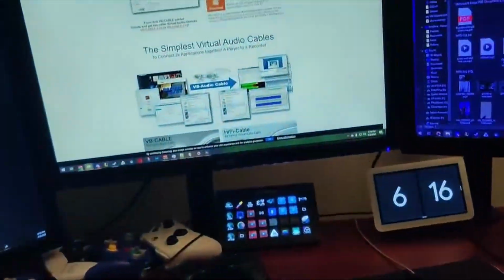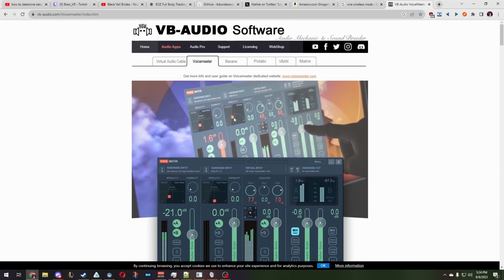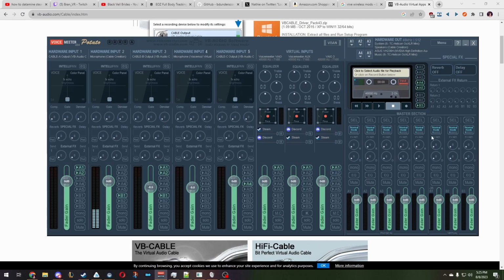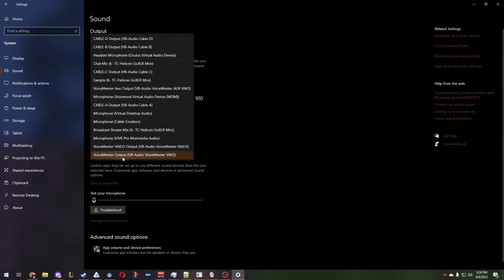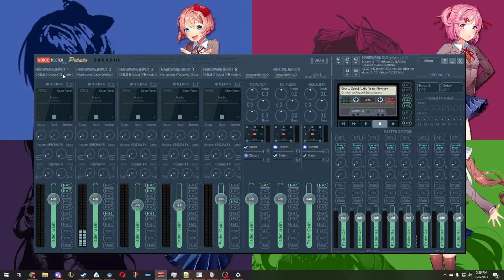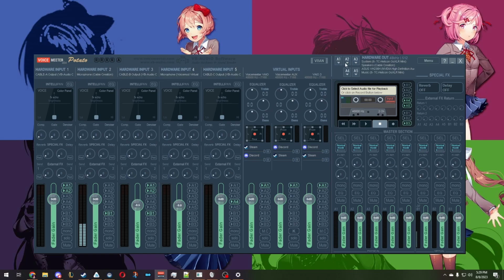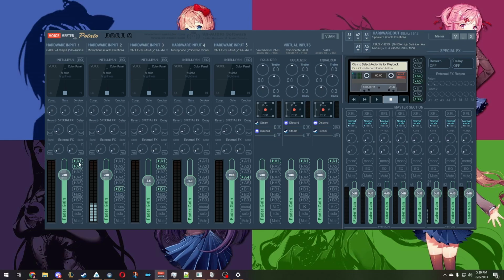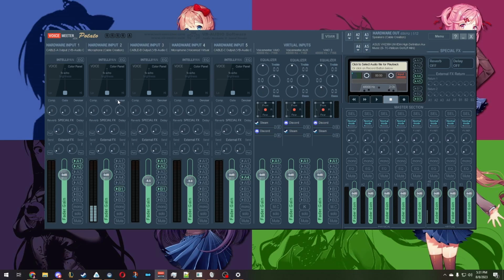Vive Wireless Audio Fix - NEVER RESTART YOUR GAME AGAIN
I'm positive this works for any vr setup, but i focused on the Vive Wireless because it is what i primarily use.